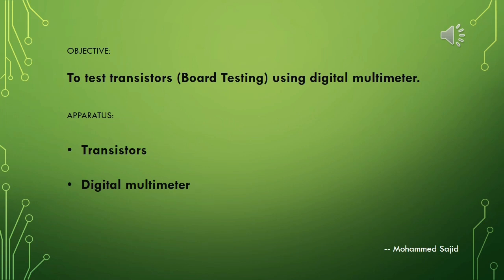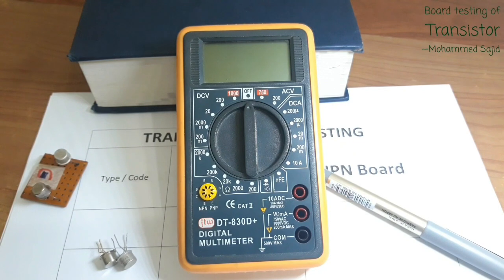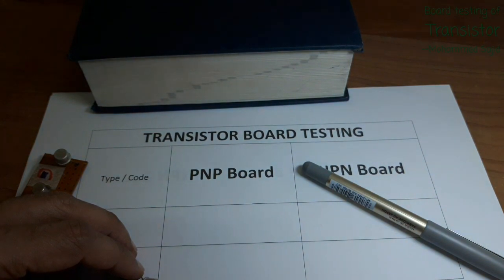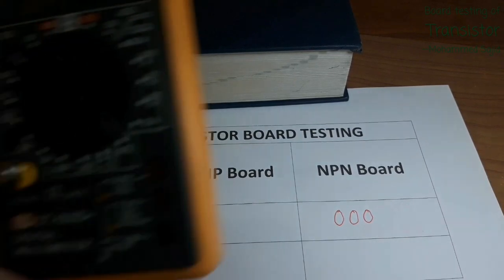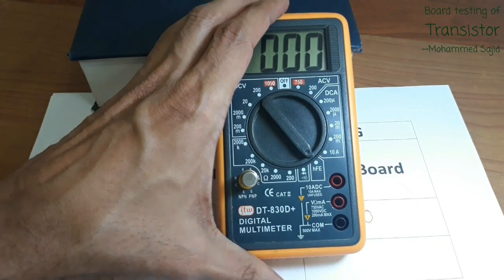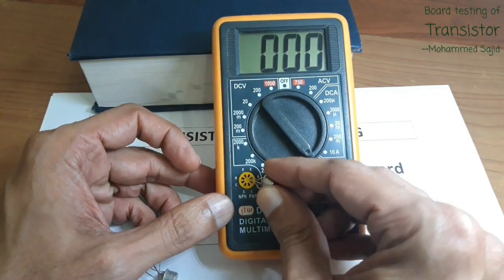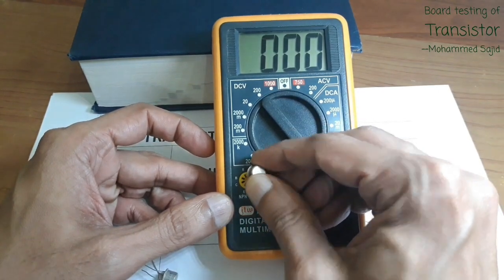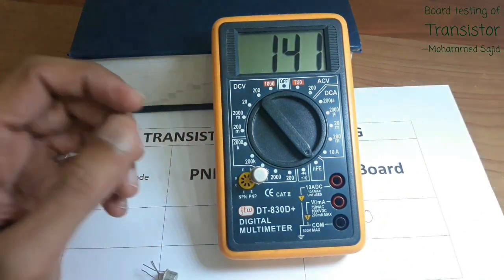How to test transistor using digital multimeter(board)